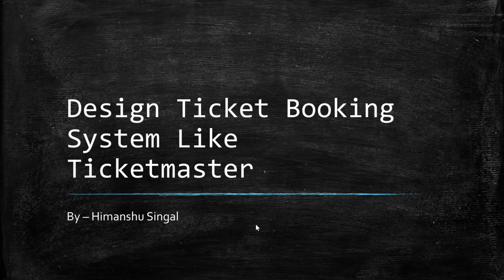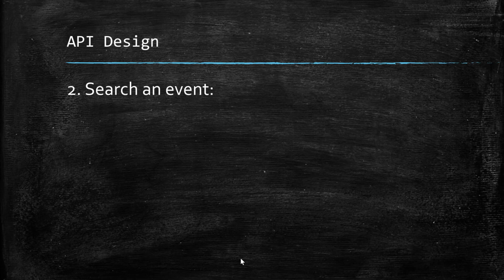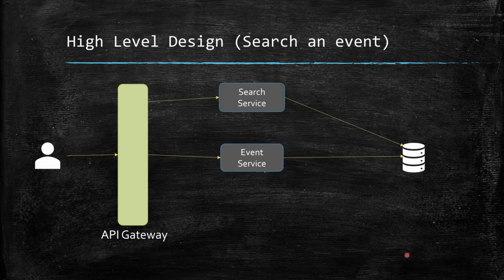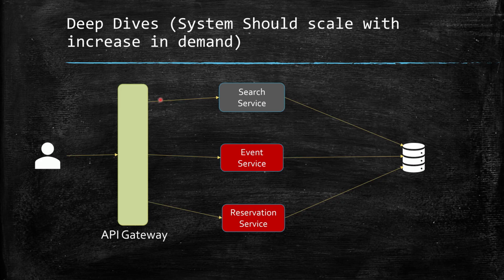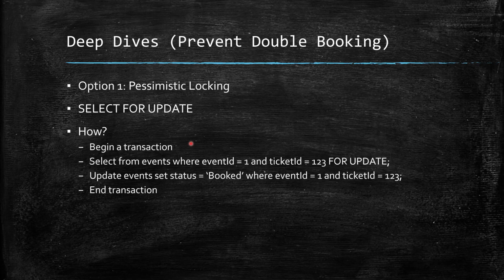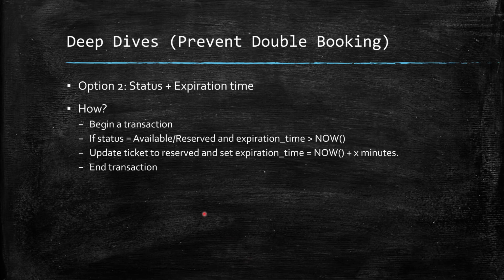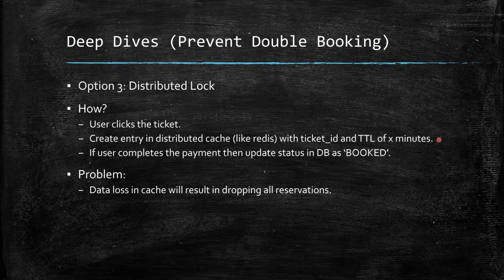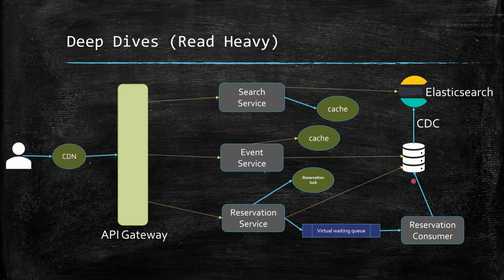Design Ticket Booking System (Like - Ticketmaster, BookMyShow)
In this video, we design a scalable Ticket Booking System similar to BookMyShow or Ticketmaster—a classic system design interview problem asked at top tech companies.

We’ll go step-by-step and focus on real-world backend challenges like:

High traffic during popular events 🎟️

Seat locking & concurrency issues

Preventing double booking

Handling payments at scale

Designing for high availability and fault tolerance

This video is perfect if you’re:

Preparing for System Design Interviews

A Backend Engineer wanting real-world architecture clarity

Learning scalable distributed systems

✔ Core Entities (User, Event, Venue, Seat, Booking, Payment)
✔ High-Level Architecture
✔ Seat Selection & Locking Strategy
✔ Handling Race Conditions & Concurrency
✔ Database Design & Indexing
✔ Cache usage (Redis)
✔ Payment Flow & Failure Handling
✔ Scalability, Availability & Consistency Trade-offs
✔ Common Interview Mistakes & Optimizations

🏗️ System Design Topics Covered

Load Balancing

Caching Strategy

Database Sharding

Distributed Locks

Event-Driven Architecture

CAP Theorem

Idempotent APIs

Rate Limiting

💼 Interview Tip

Ticket booking systems are favorite interview questions because they test:

Concurrency handling

Real-time consistency

Scalable backend design

Mastering this system will help you crack L4/L5 Backend & System Design rounds.

We’ll also discuss how BookMyShow avoids double booking and what trade-offs you should clearly explain in interviews.

If you enjoy System Design explained clearly, this channel is for you!